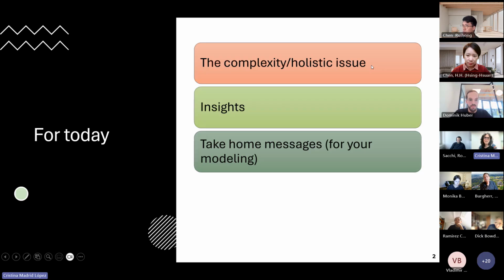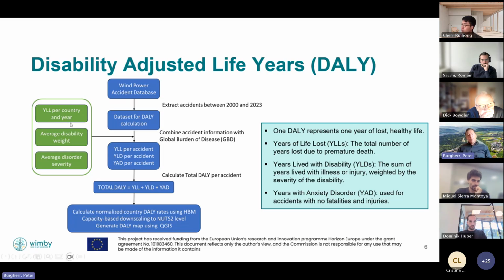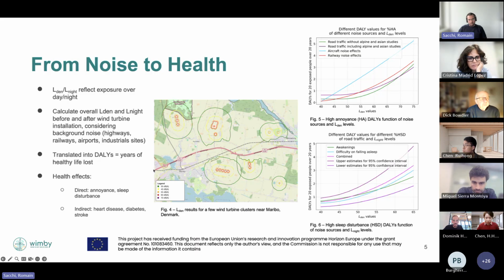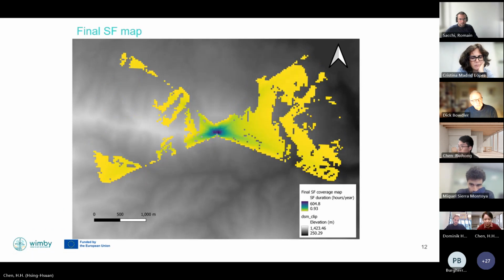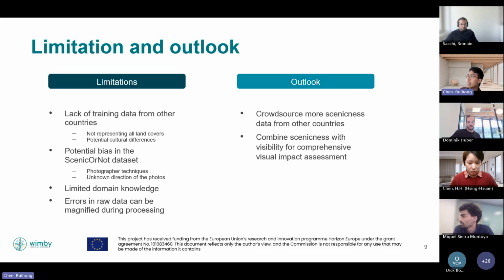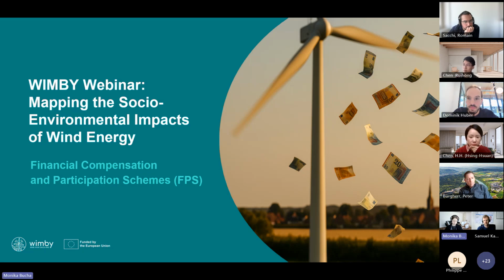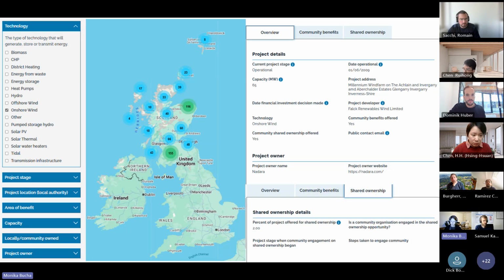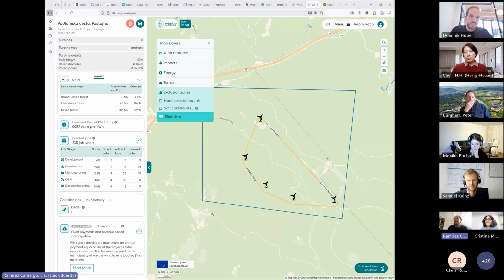WIMBY Webinar Mapping the Socio Environmental Impacts of Wind Energy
This webinar, from the WIMBY project, showcases models and tools developed within the WIMBY project, designed to help planners, researchers, and citizens understand and visualise the multiple impacts of wind energy projects — from health, noise, and shadow flicker, to landscape changes, life cycle analysis (LCA), and regulatory frameworks.

Objective: Present and discuss the models developed within WIMBY to assess socio-environmental impacts.
Highlight: A live demo of the WIMBY Interactive Map – see how different impacts are mapped and connected.